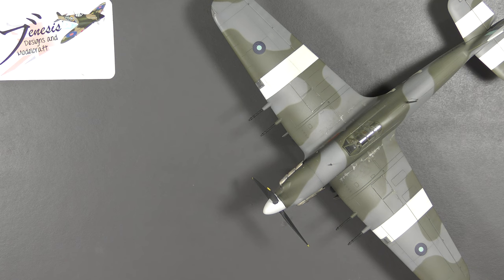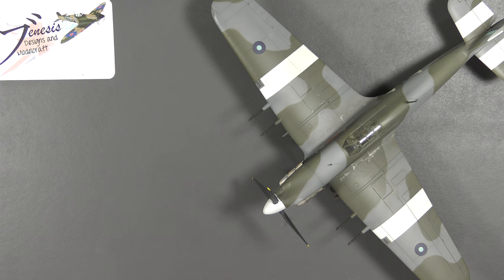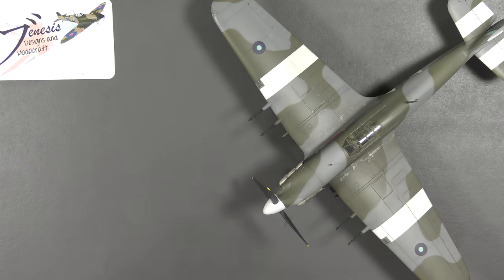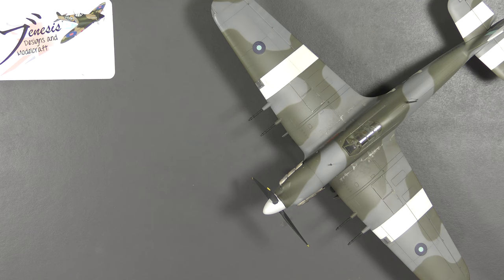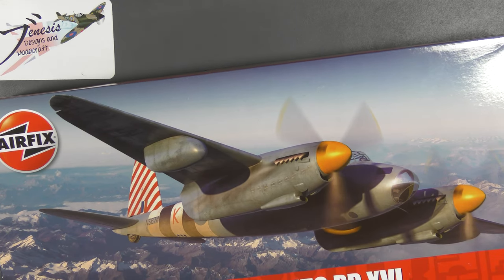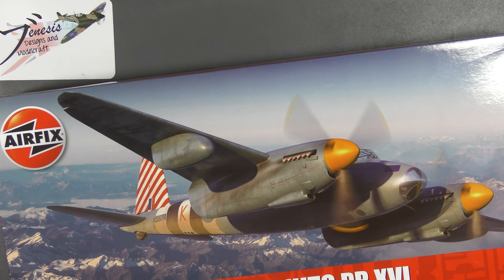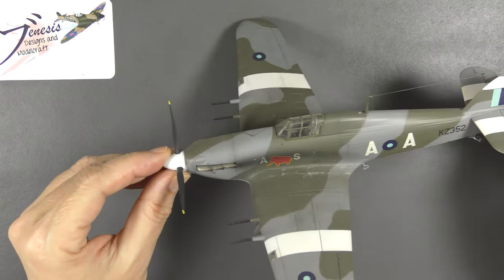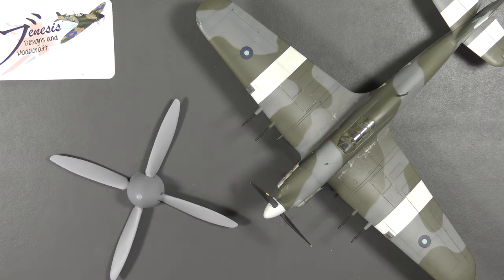Chatterbox 4 - Paintbrushes and Partworks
Chatterbox is a new format for me in which I do just that - chat! There will be mini reviews and things of use, comment on new stuff, and probably old, reactions to comments on the videos etc etc.

In this one, I'm STILL complaining about paintbrushes, and talking about a new partwork I want to do.

The YETI mug, for life's slow coffee drinkers